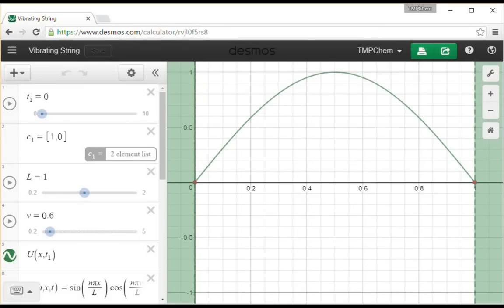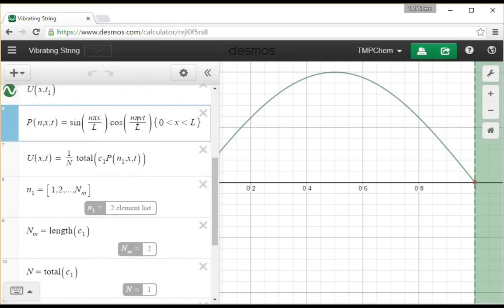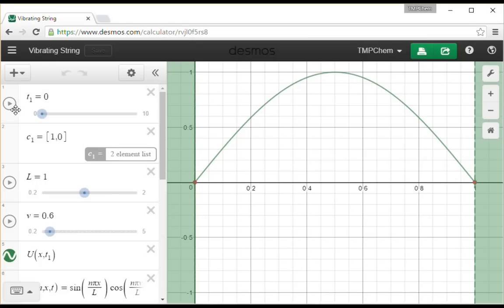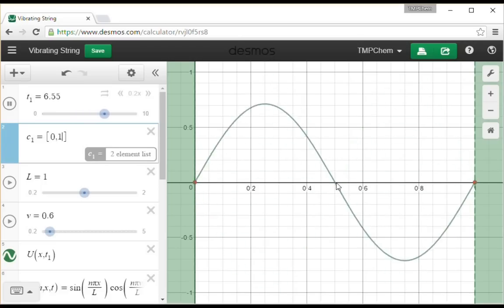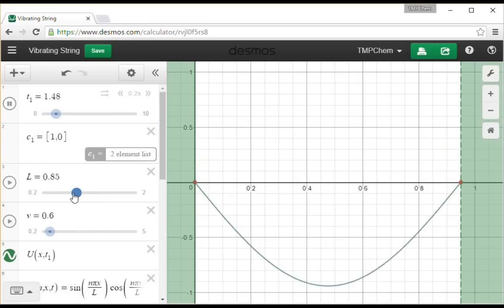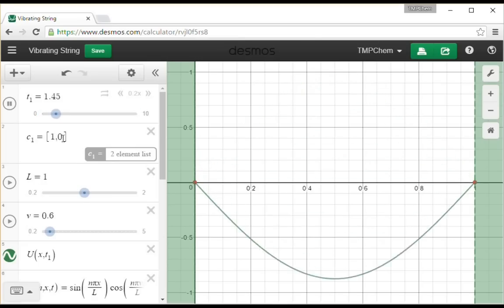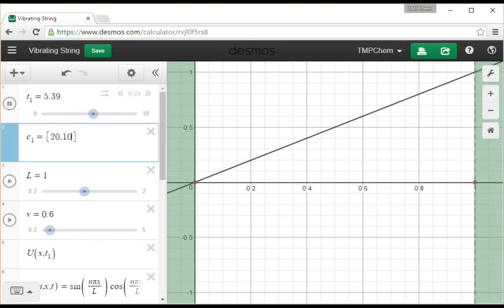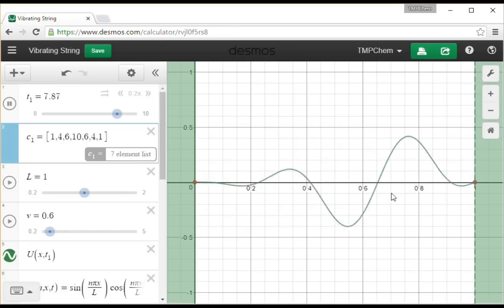Quantum Chemistry 2.3 - Vibrating String Animation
Short lecture animating the solutions to the vibrating string.

The solutions to the classical wave equation for a vibrating one-dimensional string are a set of normal modes which form a basis set for any possible motion of the string. Any function which obeys the boundary conditions can be represented by the appropriate choice of magnitude and phase coefficients. Additional factors that affect the solution include the width of the string and the velocity of the wave.

--- Video Links ---

--- Social Links ---

--- Equipment ---

Drawing Tablet: Wacom Intuos Pen and Touch Small

Drawing Program: Autodesk Sketchbook Express